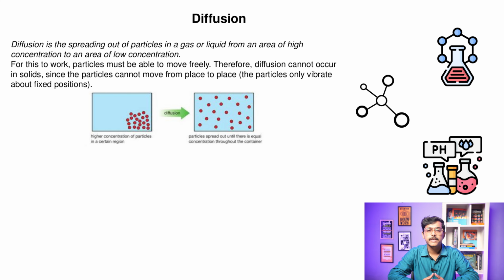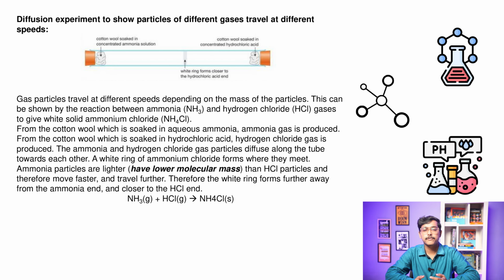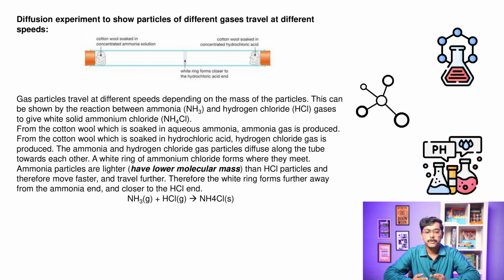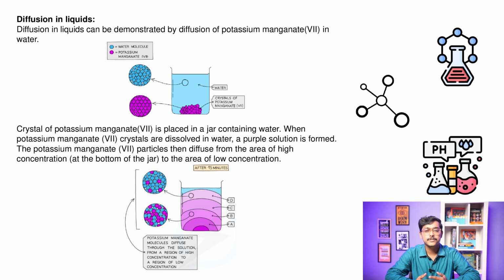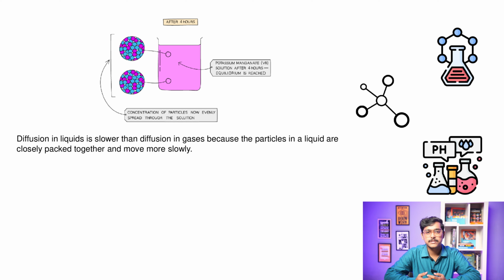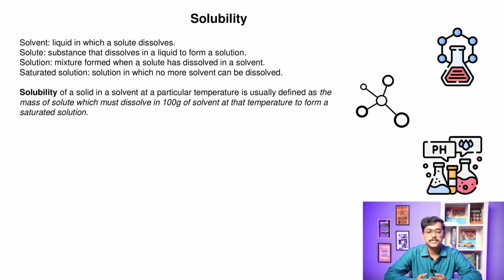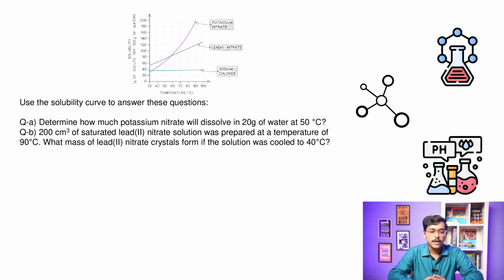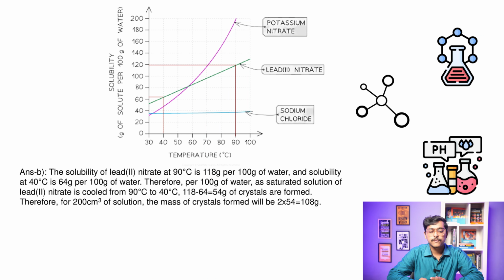GCSE Chemistry Lesson 2: Diffusion and Solubility - States of Matter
Unit 1: Principles of Chemistry
Chapter 1: Diffusion and Solubility
Are you studying IGCSE Chemistry with Cambridge, Edexcel, or other exam boards? This video is perfect for you! Expand your understanding of the states of matter by exploring the concepts of diffusion and solubility. In this lesson, we’ll cover:
What is Diffusion? Understanding the movement of particles from high to low concentration
Factors Affecting Diffusion: The role of temperature, particle size, and state of matter
Real-Life Examples of Diffusion: Perfume spreading in air and sugar dissolving in water
Introduction to Solubility: What makes a substance soluble or insoluble?
Saturation and Solubility Curves: Understanding solubility limits and how they change with temperature
Factors Affecting Solubility: How pressure, temperature, and the nature of the solvent impact solubility
Practical Applications: From salt dissolving in water to gases dissolving in fizzy drinks
🌟 Bonus: See how the principles of diffusion and solubility play a role in biology, such as oxygen exchange in the lungs!
Want to Ace Your IGCSE Chemistry Exams?
for 1-to-1 online tutoring services.